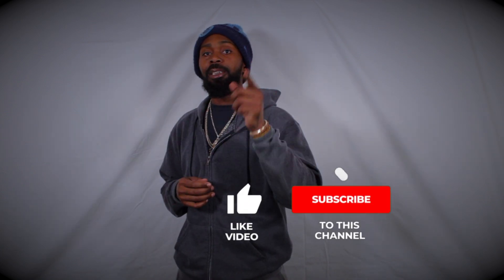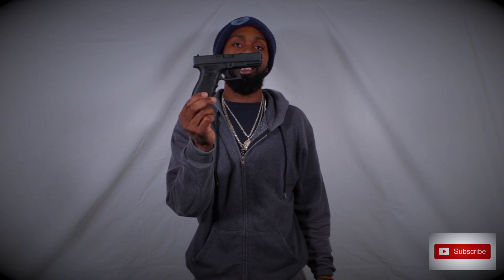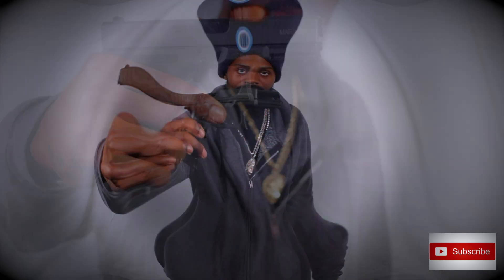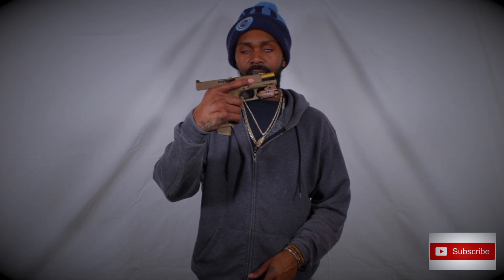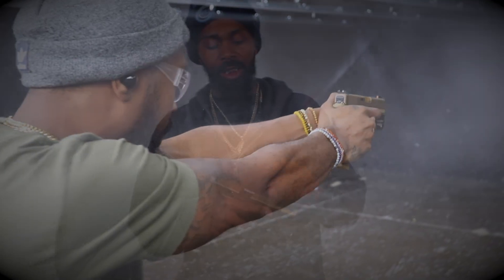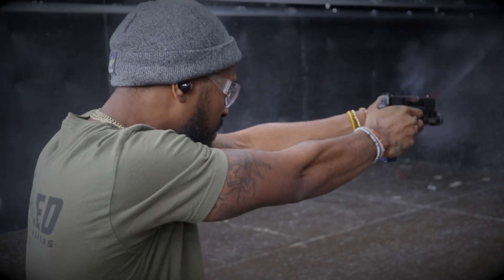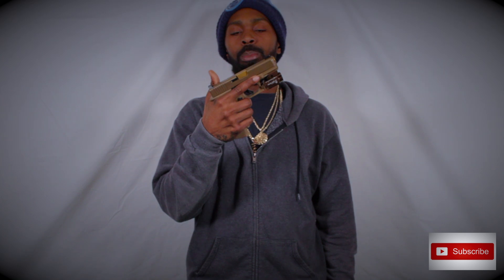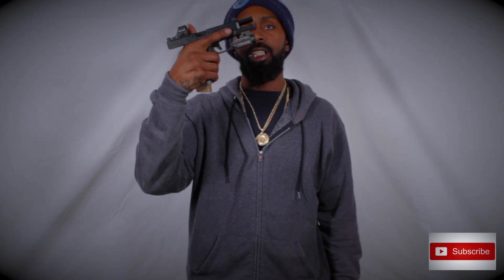Glock 17 m.o.s Gen 5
Hello, and welcome to our new channel. In todays clip, we will be drilling and going over the best 9mm Glock's for self defense. Which one would you rather own?

:If you want more details on a specific Glock, just put it in the comment section and we will do our best to get that content going.

:All cardinal gun safety rules were followed as well as common sense safety measures taken:

( Guns, Range, Ammo, Suppressors, & accessories

Music produced by: D. Green